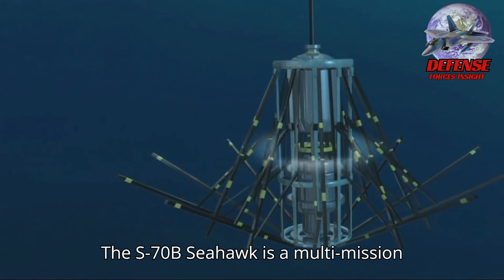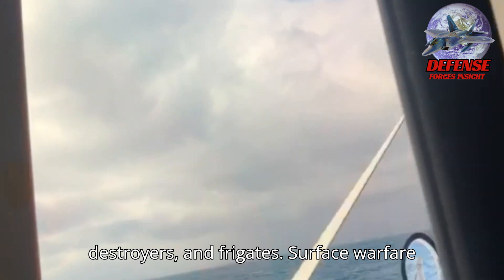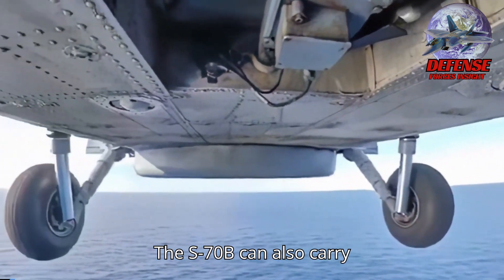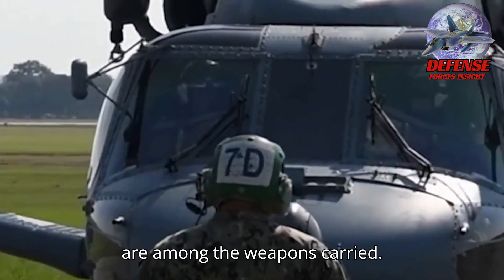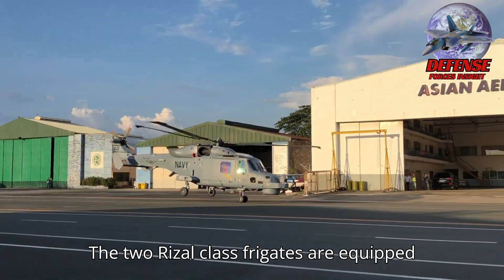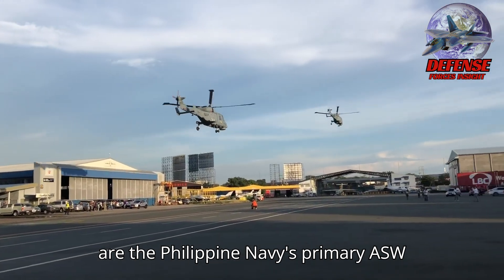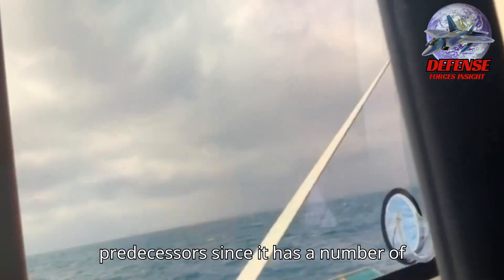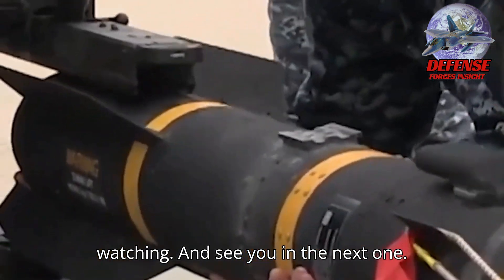Why Philippine Navy want the S-70B Seahawk|a Anti Submarine Warfare Naval version of S-70i Blackhawk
Based on the United States Army UH-60 Black Hawk and a member of the Sikorsky S-70 family. The S-70 is the export version of the UH 60 Blackhawk. The S 70B is the naval versions.The most significant modifications are the folding main rotor blades and a hinged tail to reduce its footprint aboard ships.
The S-70B is mostly used on cruisers, destroyers, and frigates. Surface warfare and anti-submarine warfare are the S 70 b's main roles. It has a sophisticated sensor system that includes air-launched sonobuoys and a towed magnetic anomaly detector (MAD). The ALQ-142 ESM system, the APS-124 search radar, and an optional forward-looking infrared (FLIR) turret located on the nose are additional sensors. The Mk 46, Mk 50, or Mark 54 Lightweight Torpedo, AGM-114 Hellfire missile, and one M60D/M240 7.62 mm (0.30 in) or GAU-16.50 in (12.7 mm) machine gun installed on the cabin door are among the weapons carried.